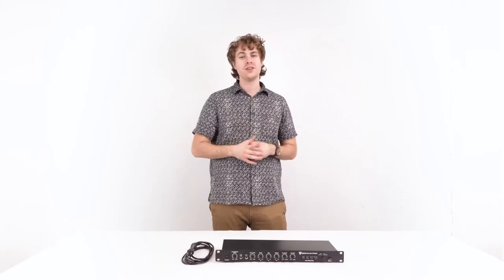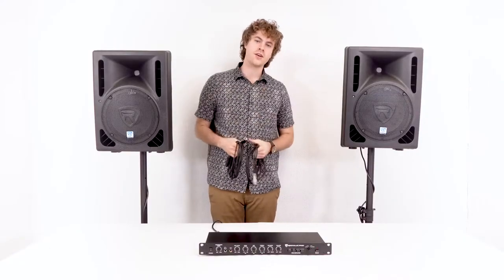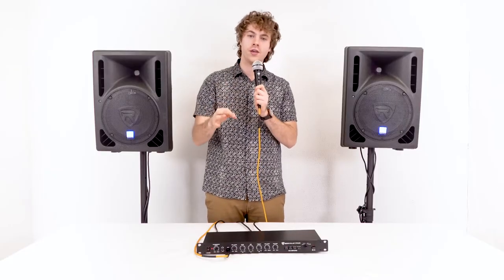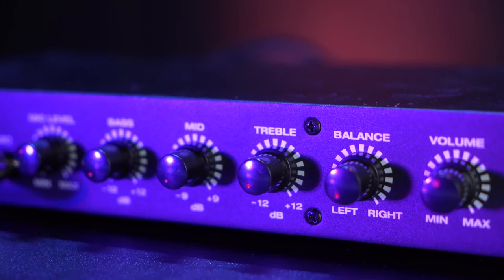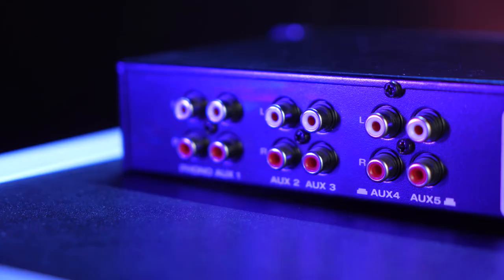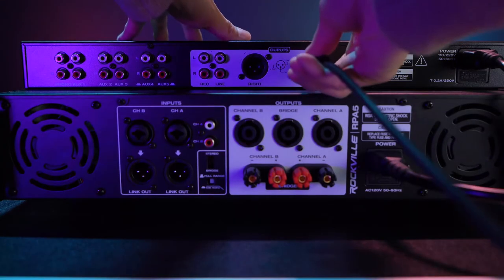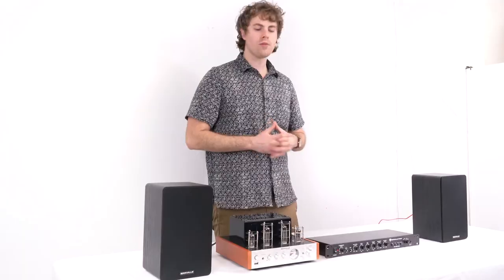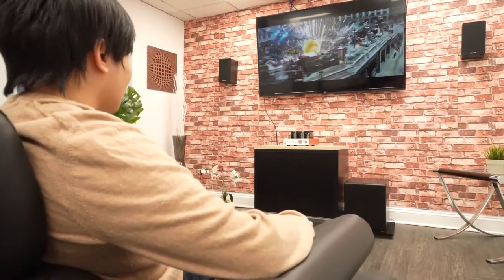How to Set Up Your PPA20 Professional 1U Rack Mount Pre-Amplifier with Crossover and EQ (FULL DEMO)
Features:

Rockville PPA20 Rack Mount Pre-Amplifier
1U Rack Size
1/4" microphone input
RCA PHONO / AUX1 / AUX2 / AUX3 / AUX4 / AUX5 inputs
1/4" headphone output
RCA REC / LINE outputs
XLR master output ( left, right )
Headphone volume & Microphone volume controls
3 band EQ (Treble / Mid / Bass)
Master volume
L / R balance
Input source switch
Mono / Stereo switch
Mute
Low Cut Switch allows you to cut off certain frequencies which comes in handy when using turntables, subs, and other gear. This function will allow you to play your music louder, with lower distortion and make your speakers last longer
Treble / Bass control
Loudness compensation circuit which at low-to-medium volume boosts the bass and treble response
Tape Monitor
Ground lift switch
Unit dimensions: 18.89” x 6.49” x 1.73” inches
Unit weight: 4.43 lbs
Shipping dimensions: 20.47” x 8.46” x 4.33” inches
Shipping weight: 5.73 lbs
Specifications:

Pre Output: max. 11V / 1 Kohms
Total Harmonic Distortation
Mic: less than 0.02%
Phono: less than 0.04%
Tape, Tuner, CD, Aux: less than 0.01%
Signal To Noise Ration
Mic: more than 70 dB
Phono: more than 90 dB
Tape, Tuner, CD, Aux: more than 100 dB
General:

Frequency Response: 5Hz . 30kHz +0, -3 dB
Bass: 12dB at 100Hz
Midrange: 9dB at 1 Hz
Treble: 12dB at 10kHz
Loudness: 9/0/+9dB at 100/1k/10kHz
Mute: 20dB
Power Consumption: 15W